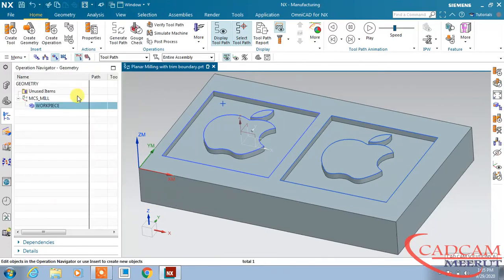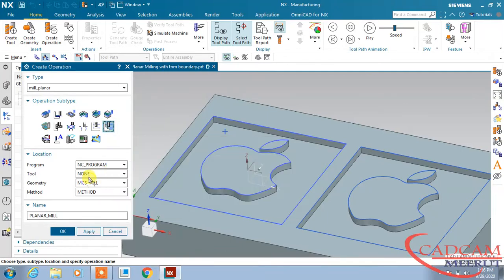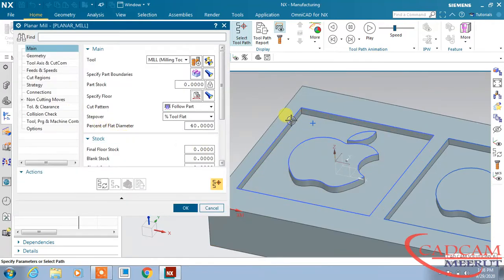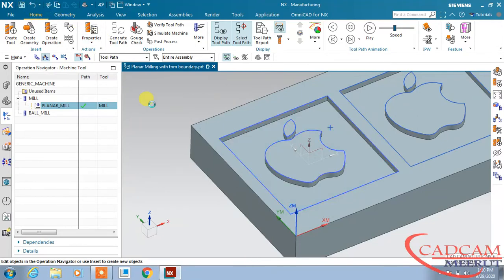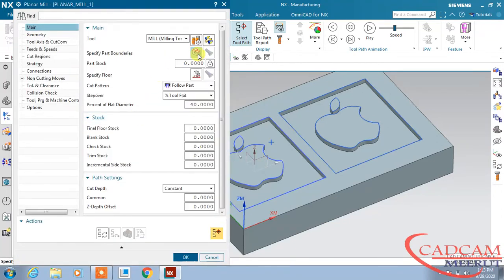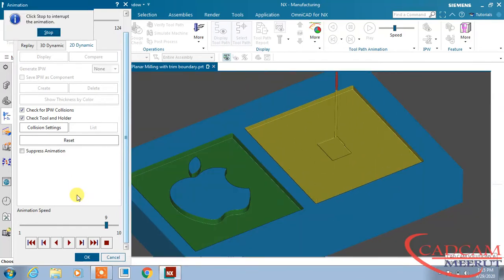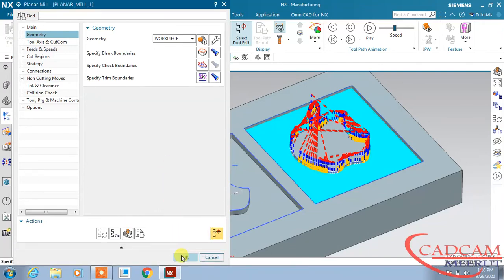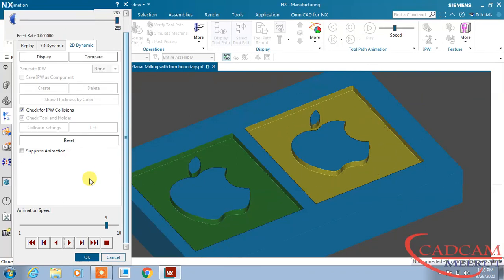NX 1926 CAM Planar Mill with trim option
Lenovo IdeaPad Slim 3i Intel Core i3 10th Gen

Dell MS116 USB Wired Optical Mouse
Logitech M221 Wireless Mouse
How to create core cavity, check this link
Mold Design Using NX 11.0 : A Tutorial Approach BOOK
NX 11.0 for Designers BOOK